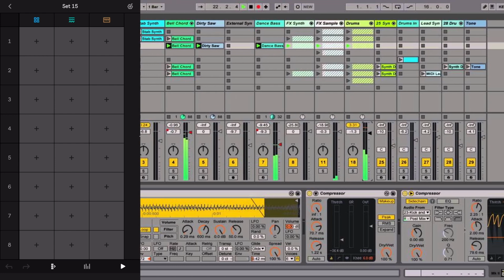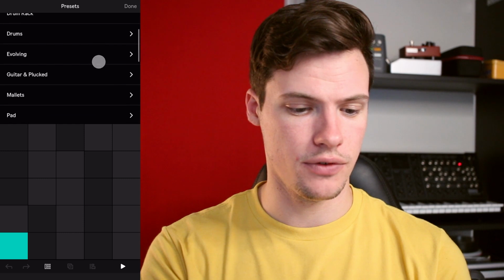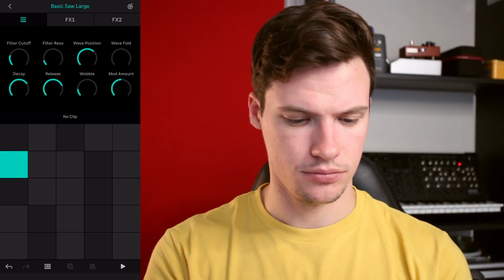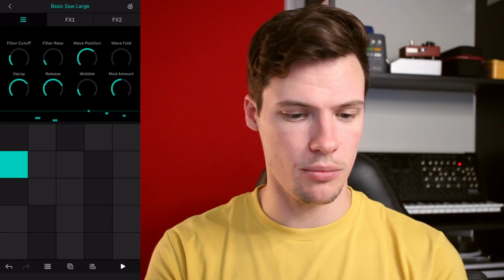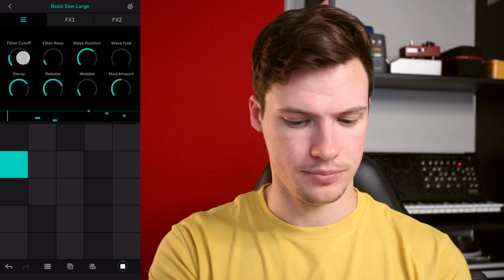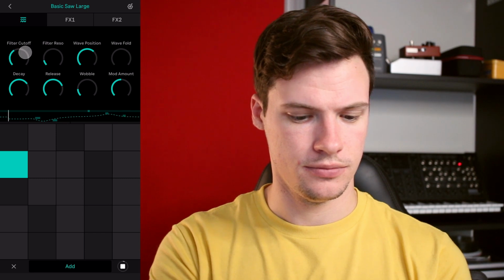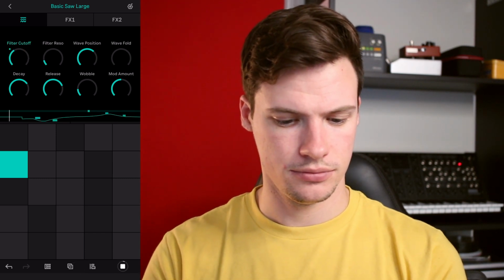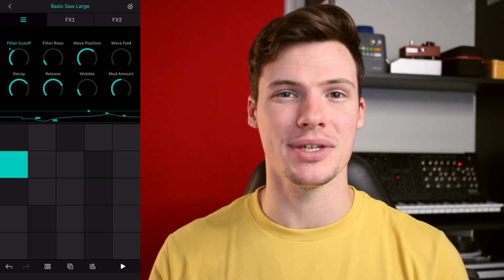Ableton On Your Phone?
Let me know your thought about Ableton Note in the commments!

0:00 Ableton Note
0:49 App Overview
2:20 What I Like
3:10 What I Don't Like